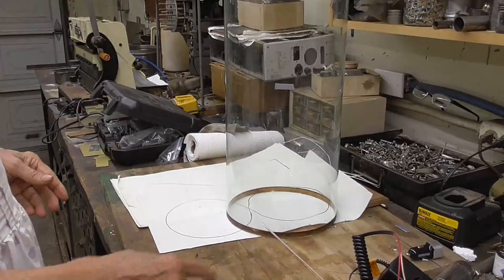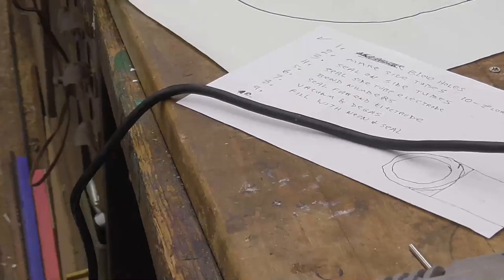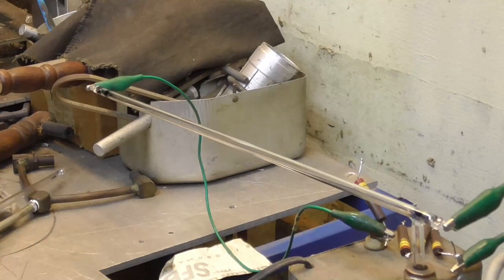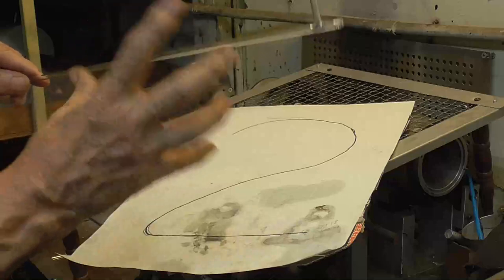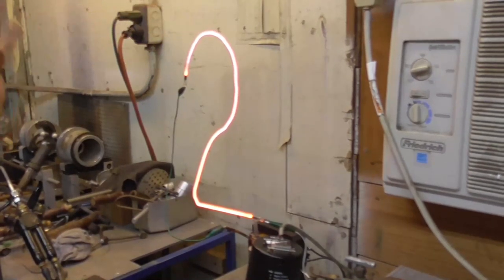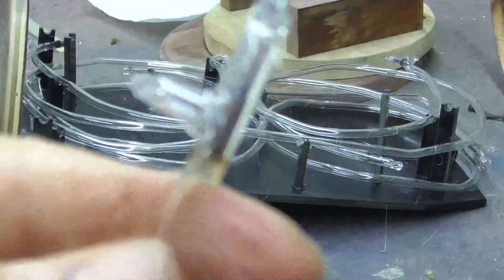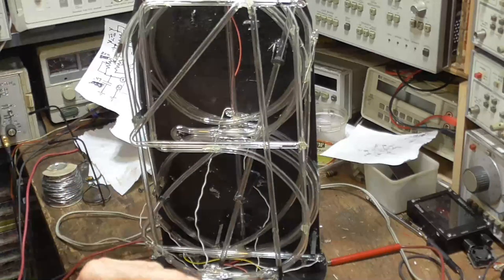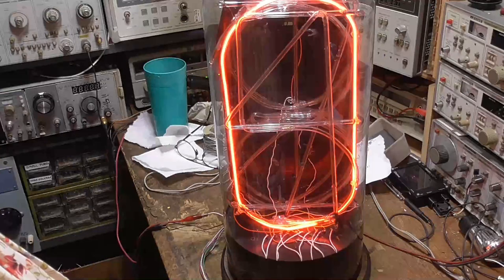MAKING A GARGANTUAN NIXIE TUBE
Not to be outdone, here I make an absolutely gargantuan nixie tube! This turned out to be one hell of a lot more trouble than it first seemed it would be!